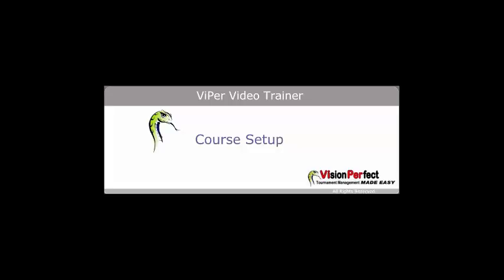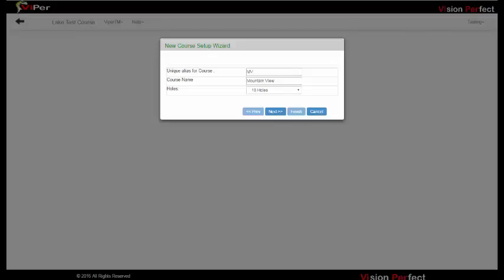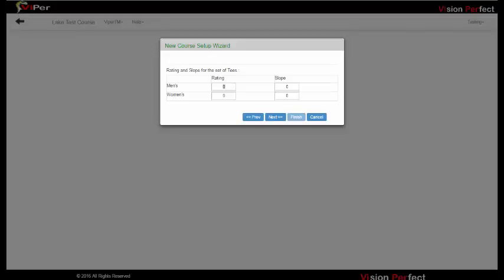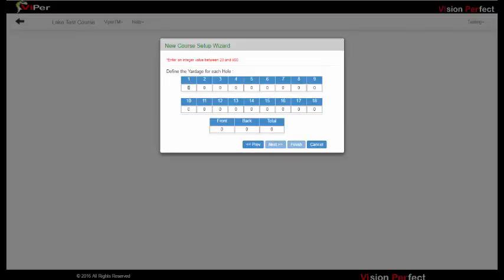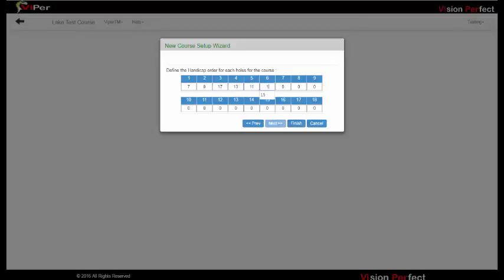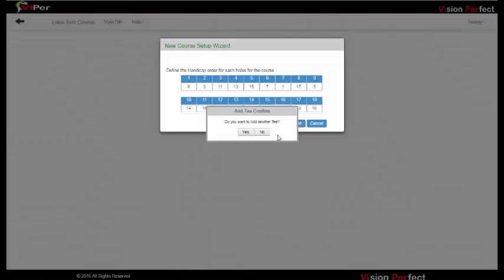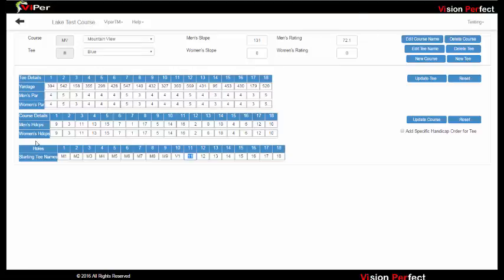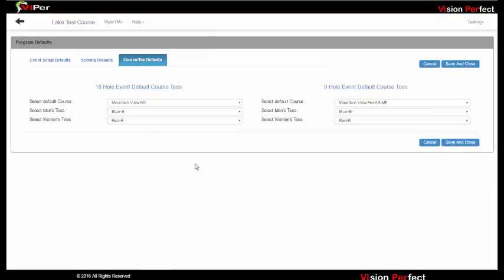ViPer Web App - CourseSetup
ViPer Web App Course Setup Trainer